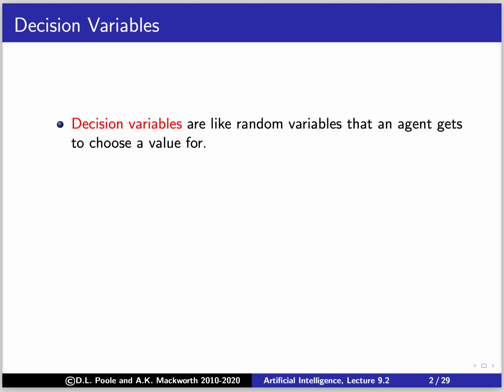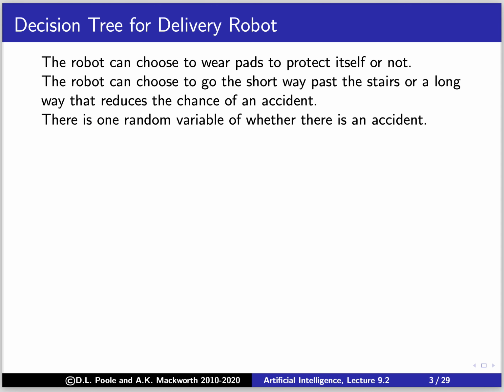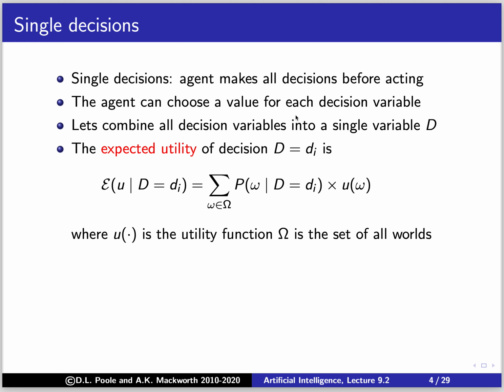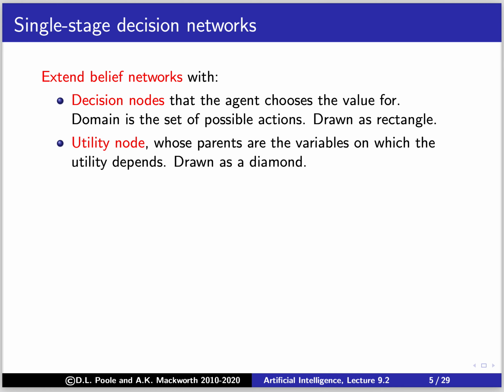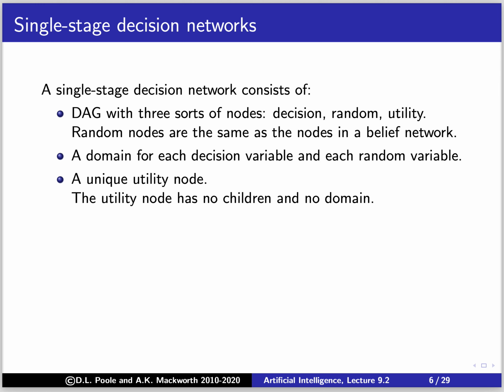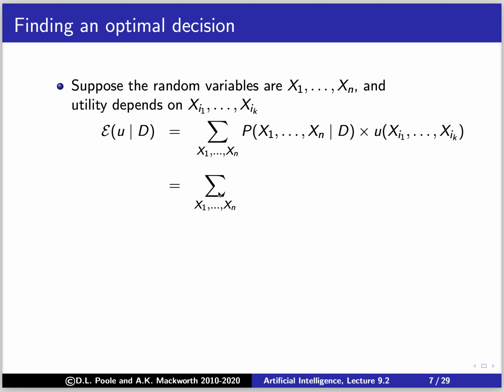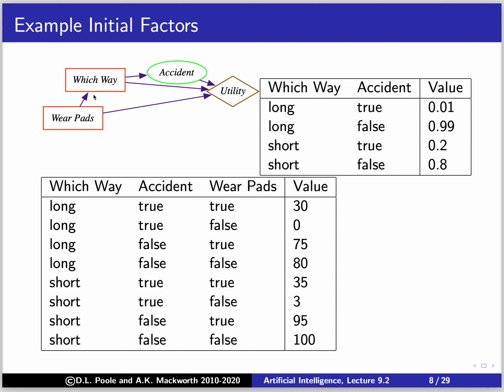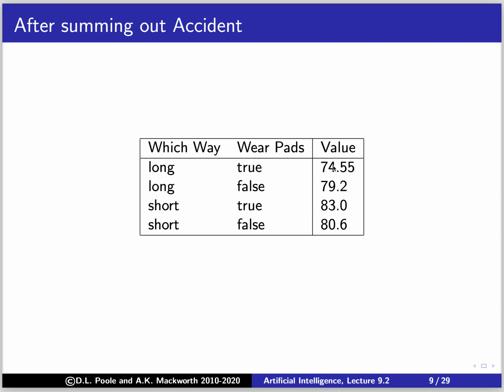AIFCA Chapter 9 lecture 2 part A